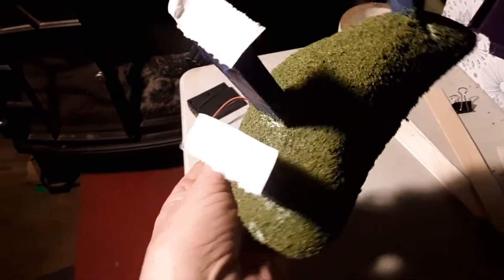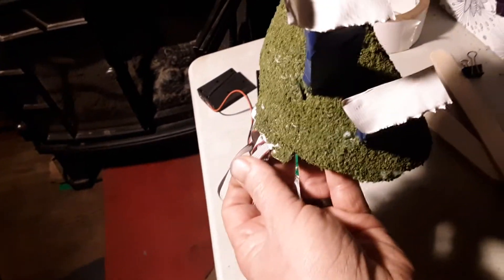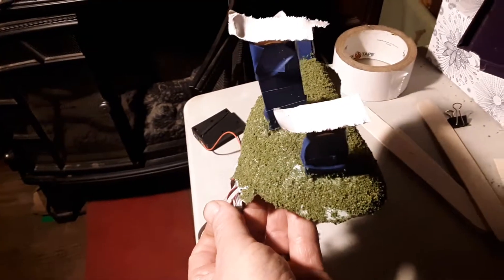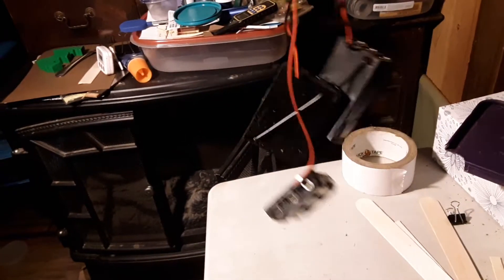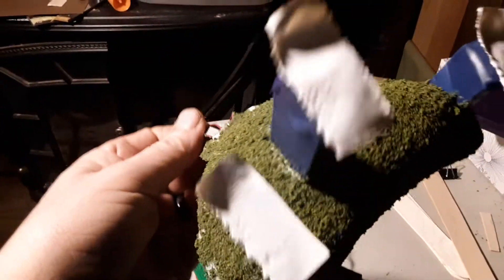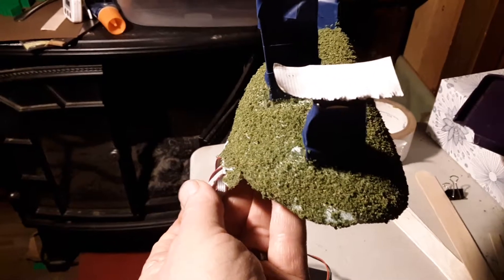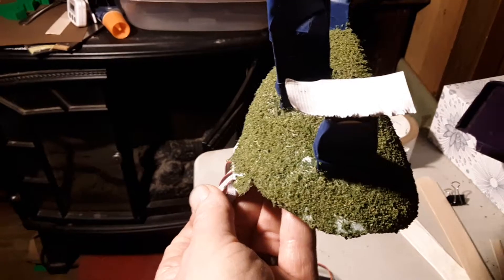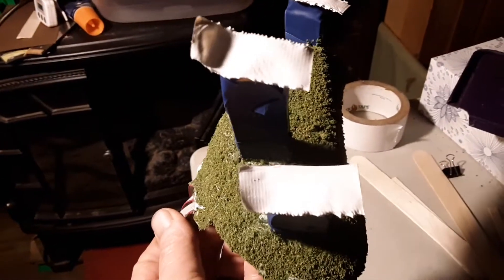He's Going To Build A Mountain IV.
Turf Added.